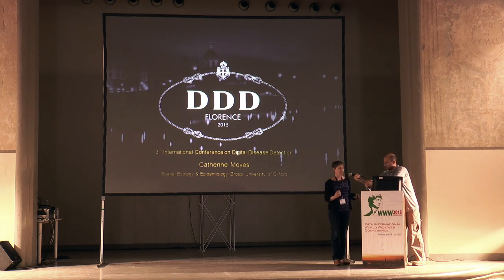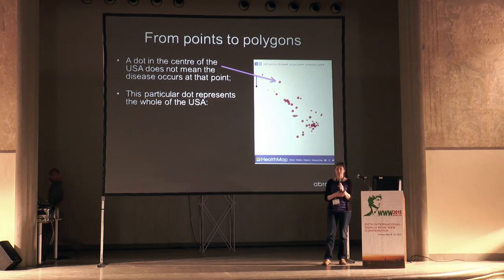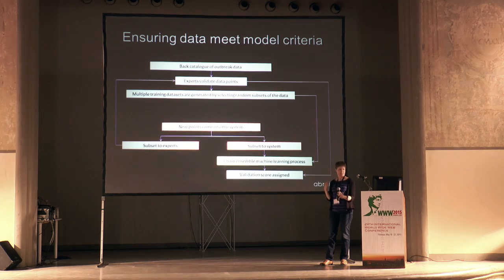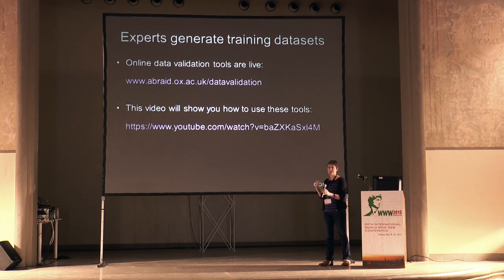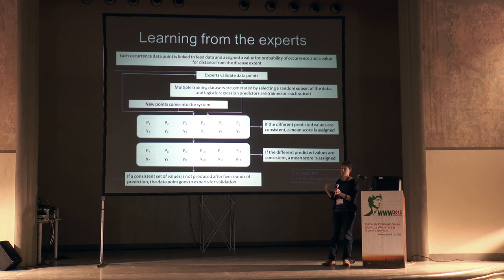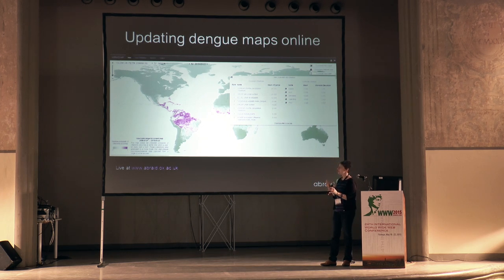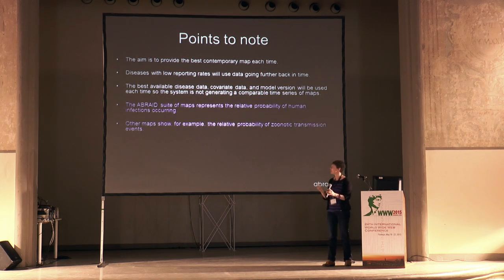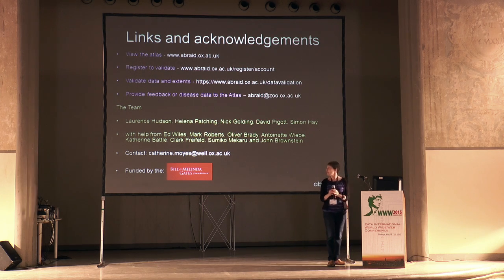Rapid Fire Talk - Catherine Moyes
DDD3 Rapid Fire Talk - Catherine Moyes